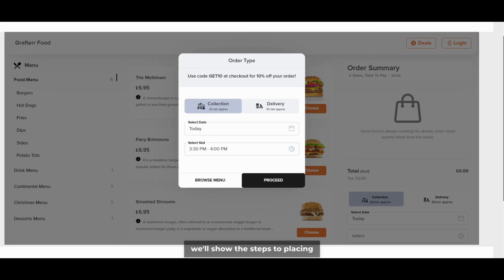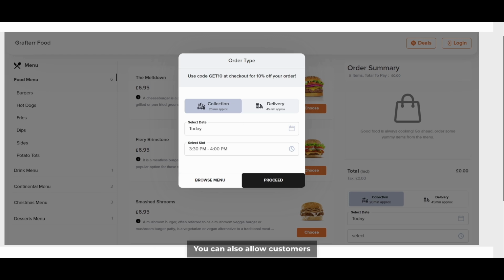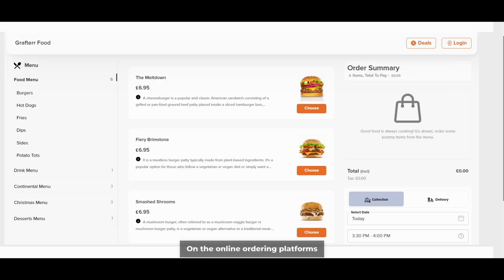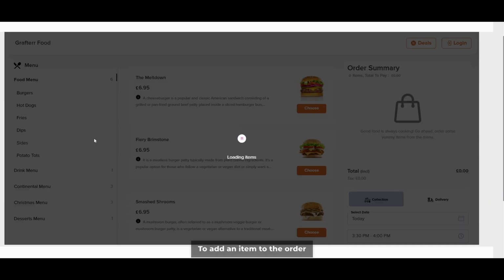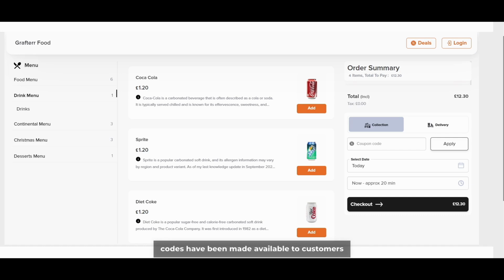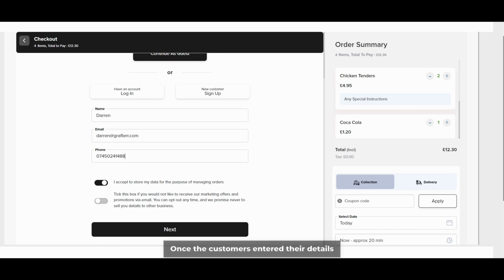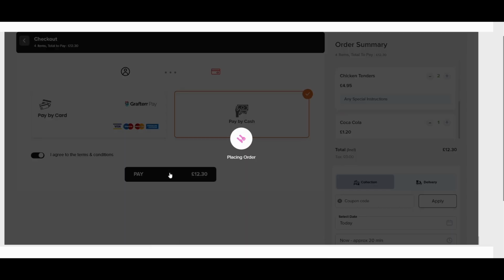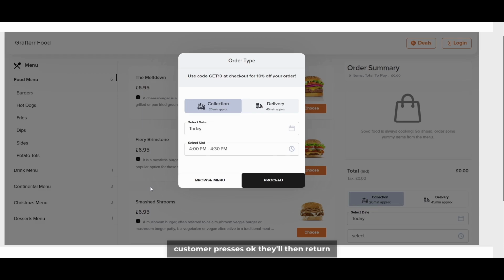How to Place an Order via Your Online Ordering Website | Grafterr Hospitality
Learn how customers can easily place orders through your Grafterr online ordering website. This video tutorial guides you through the process, ensuring a seamless experience for both your business and your customers.